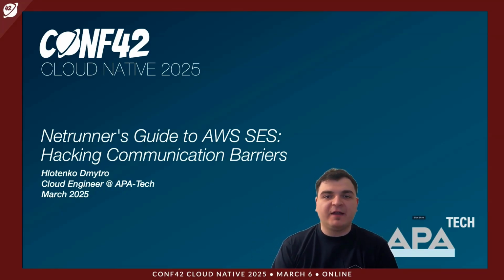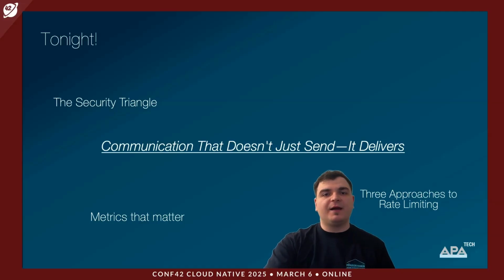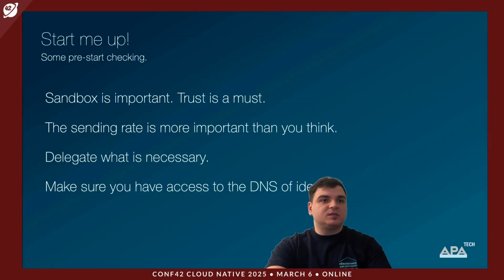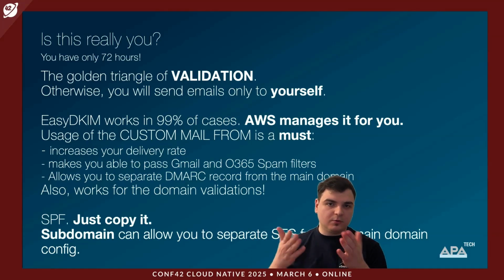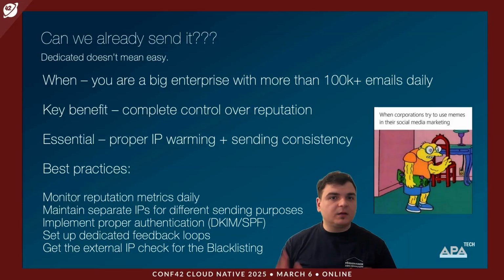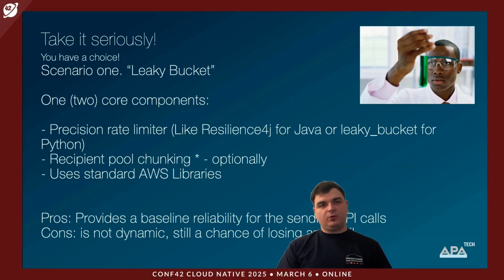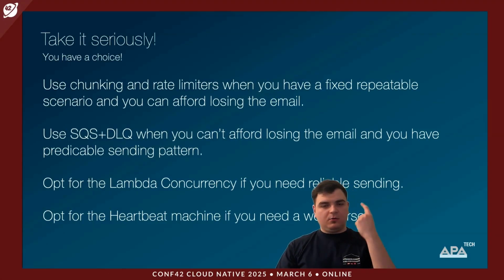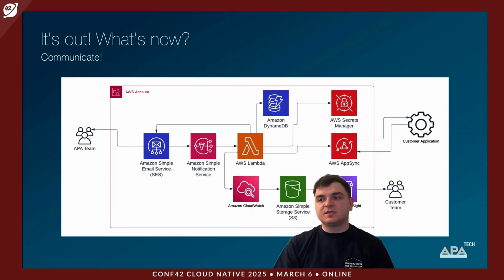Netrunner's Guide to AWS SES: Hacking Communication Barriers | Dmytro Hlotenko | Conf42 Cloud 2025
Chapters
00:00 Introduction and Welcome
00:33 Speaker Introduction
02:07 Company Overview
02:54 Importance of Communication
03:25 Amazon SES Overview
04:13 Email Sending Best Practices
05:22 Security and Compliance
06:04 Technical Integration with SES
10:15 Domain and Email Validation
23:24 Handling Email Metrics and Limits
27:09 Advanced SES Configuration
40:05 Event Handling and Monitoring
48:32 Conclusion and Final Thoughts